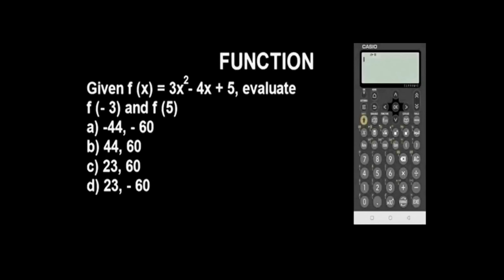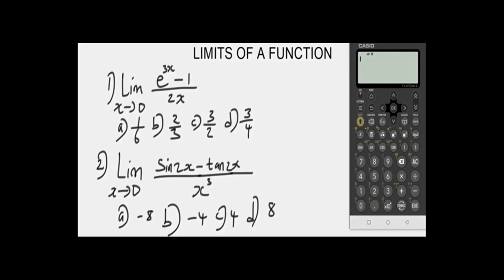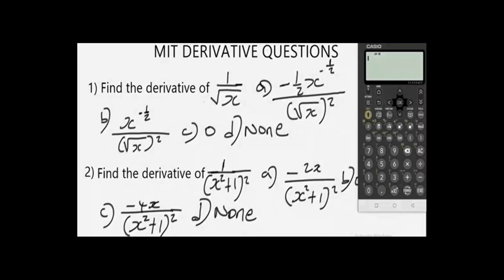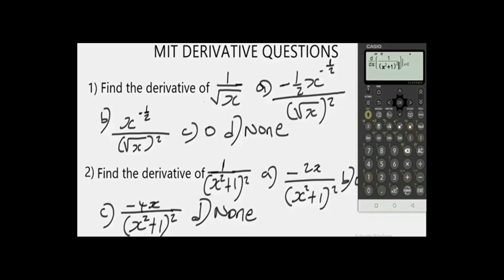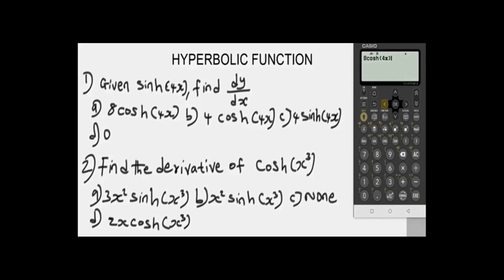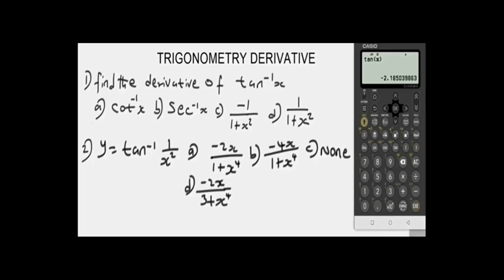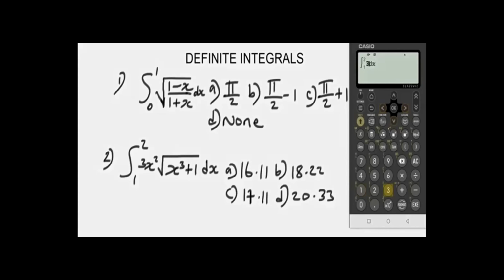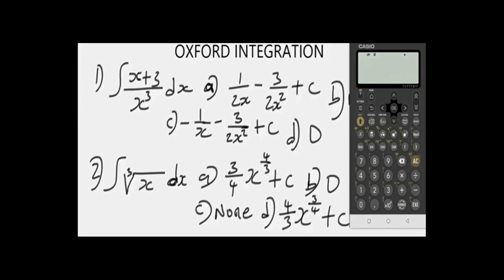The Only Calculus Calculator Tricks You Will Ever Need | Casio Fx-991 CW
This video contains information on Casio fx-991 cw tricks that will teach you how to solve calculus problems easily and fast with the casio fx-991 cw scientific calculator which include: Function, Limit, differentiation or derivatives, and integration. For limit, you will see videos on how to solve limit tending to a real number together with limit and continuity with the casio fx-991cw scientific calculator. For the derivative or differentiation, you will see videos on how to solve first derivative, second derivative and third derivative with the casio fx-991 cw scientific calculator, and lastly for the integration, you will see videos on how to solve definite integration, indefinite integration, and application of integration with the Casio fx-991 cw scientific calculator.